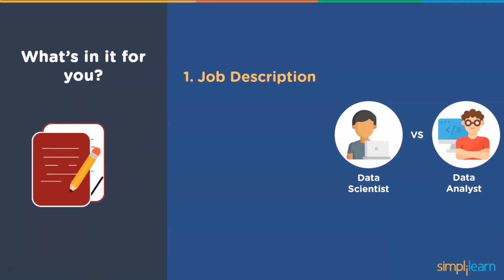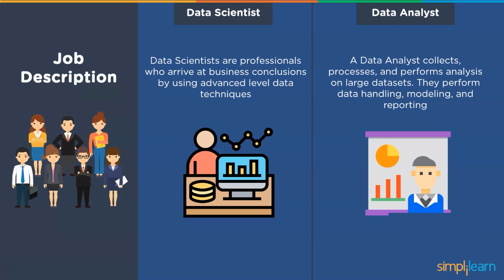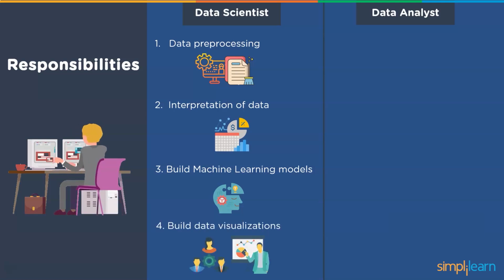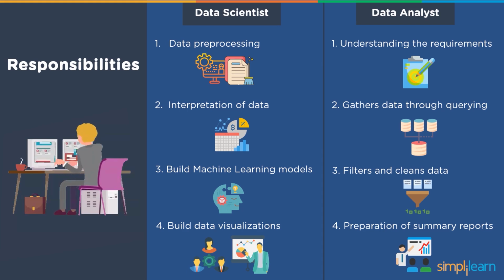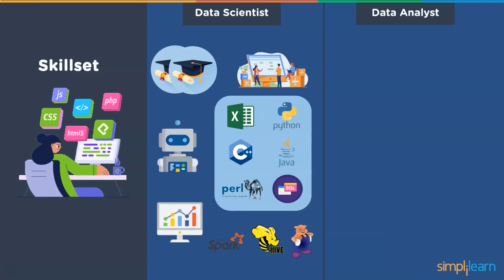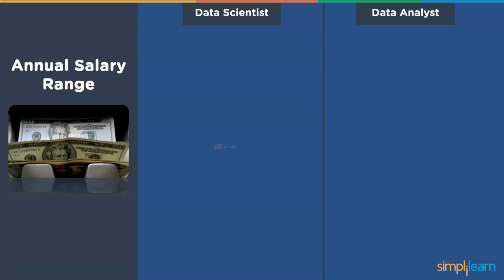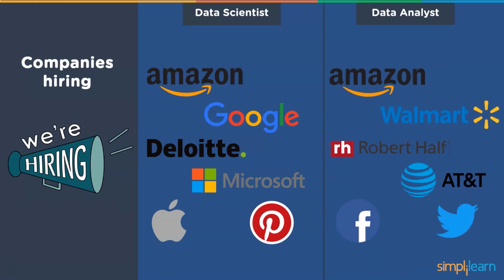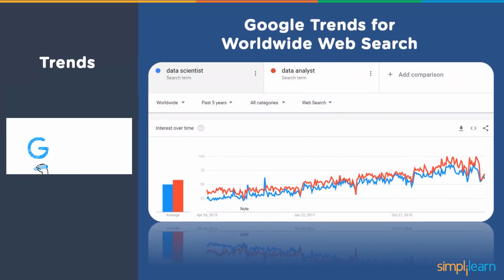Data Scientist vs Data Analyst | Difference Between Data Scientist And Data Analyst | Simplilearn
This Simplilearn video on Data Scientist vs. Data Analyst lists the differences between the two most popular job roles today, i.e., data scientist and data analyst. It differentiates between the job descriptions, the responsibilities, and the various skills of a data scientist and a data analyst. So, let's understand the difference between a data scientist and a data analyst!

The topics covered in this Data Scientist vs. Data Analyst video are:
00:00:00 Data Scientist vs. Data Analyst basics
00:01:11 Data Scientist and Data Analyst Job description
00:02:31 Responsibilities
00:05:03 Skillset
00:08:01 Data Analyst and Data Scientist Salary
00:08:48 Companies hiring
00:09:33 Job Growth

✅ Key Features
- 8X higher live interaction in live online classes by industry experts
- Masterclasses delivered by Industry Experts and IBM experts

✅ Skills Covered
- Data Analytics
- Supervised Learning